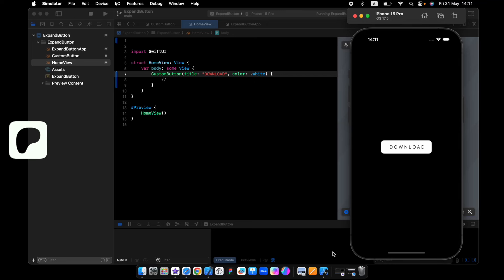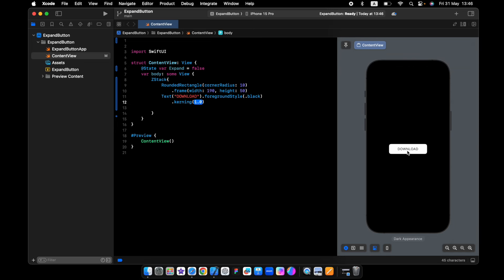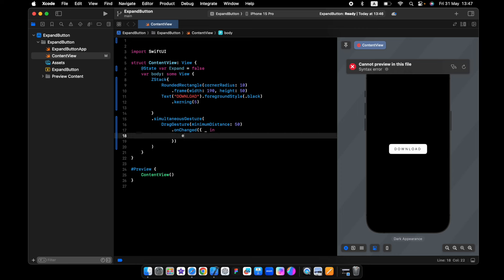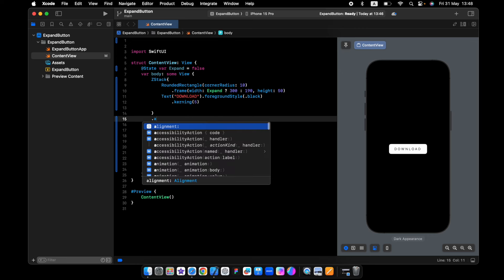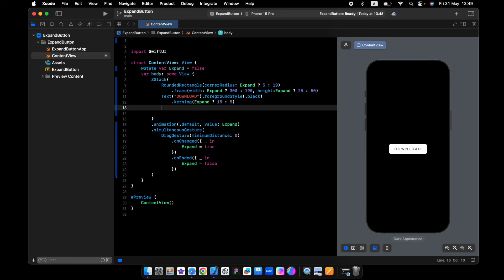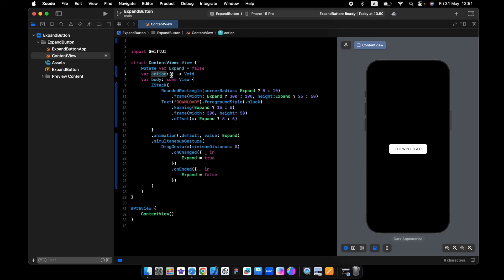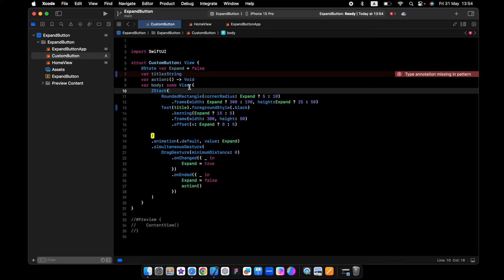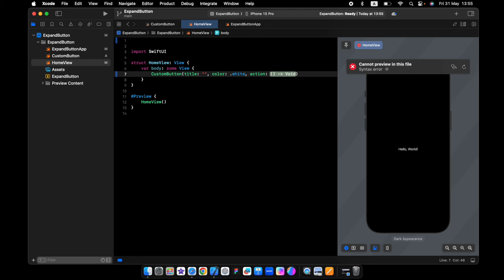SwiftUI:Expend Button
Welcome to our SwiftUI tutorial! In this video, we'll walk you through how to create an expand button using SwiftUI, perfect for both beginners and seasoned developers. This SwiftUI for beginners guide covers everything you need to know to get started with custom buttons and animations in SwiftUI.

What You'll Learn:
How to design a SwiftUI custom button that expands on tap.
Implementing smooth and interactive SwiftUI animations.
Step-by-step guide to SwiftUI custom animation techniques.
Using simultaneousGesture in SwiftUI to handle multiple gestures.
Practical examples with the latest SwiftUI iOS17 updates.
Integrating SwiftUI gestures for a more interactive UI.
Creating a stylish SwiftUI download button with animations.
Why Watch?
Whether you're new to SwiftUI or looking to refine your skills, this tutorial offers clear, easy-to-follow instructions. Enhance your app development with engaging and responsive UI elements!